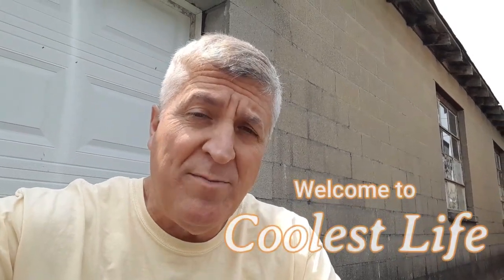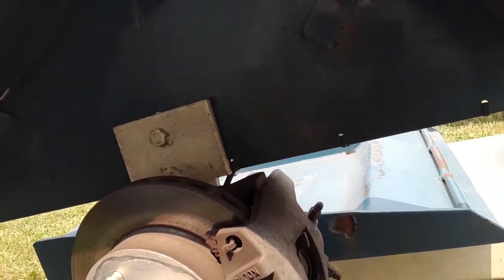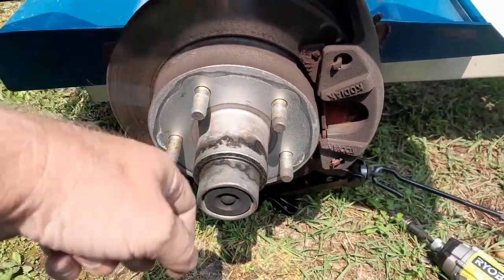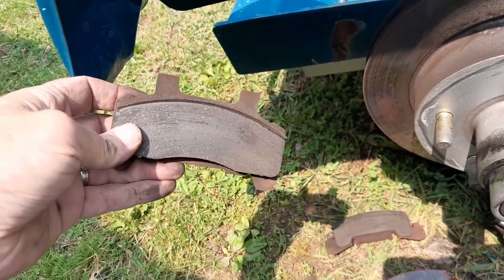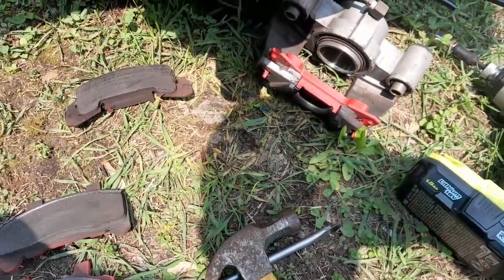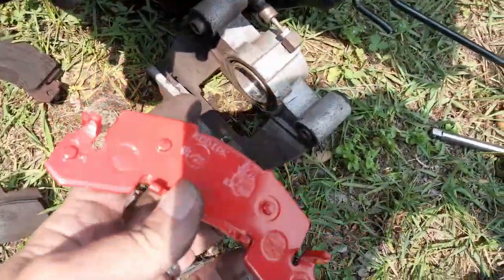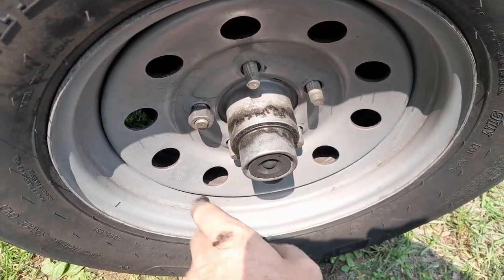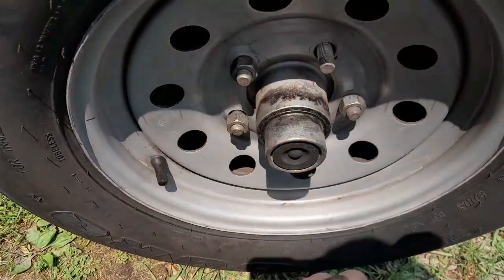DIY - Brake Pads on a Tow Dolly - Screw Driver? Maybe just a little.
This is a quick video on replacing the brake pads on a tow dolly. Tools: Screw driver, file, and a C-clap of course. No really, I did use all of them. Watch the video and see how.